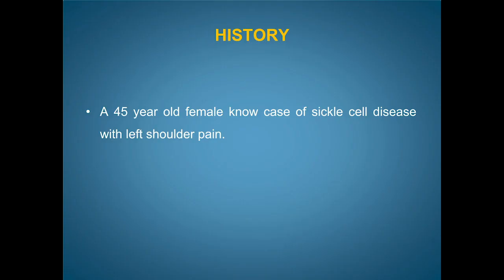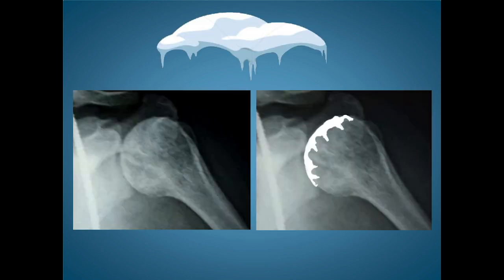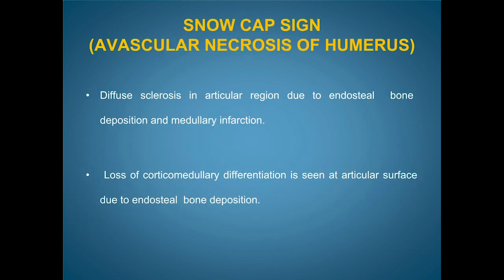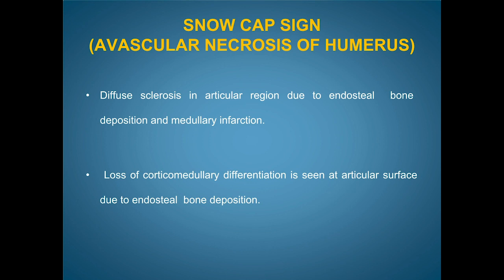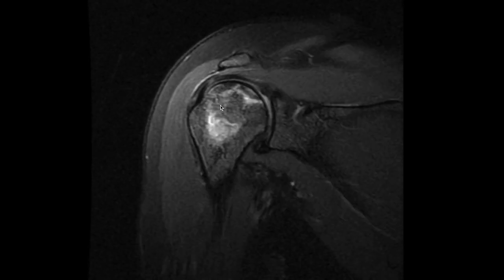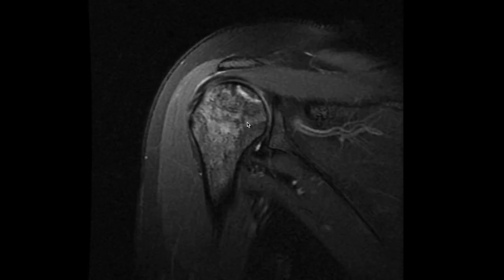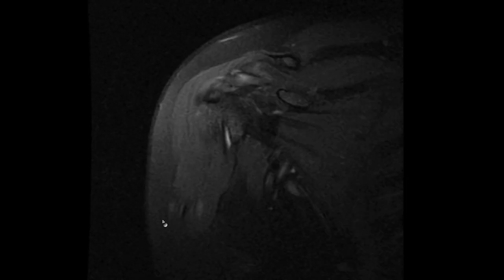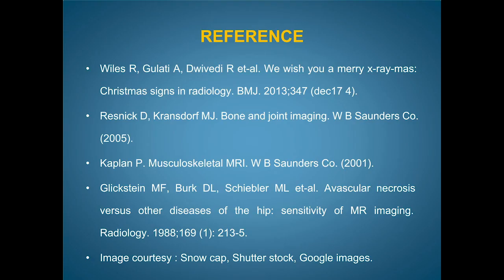Snowcap Sign in Sickle cell disease ( AVN Humerus)